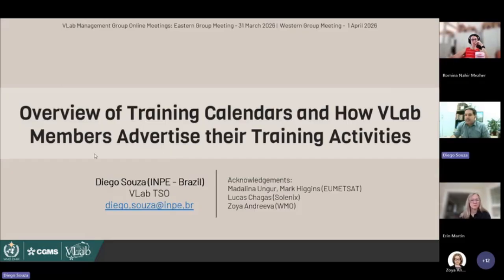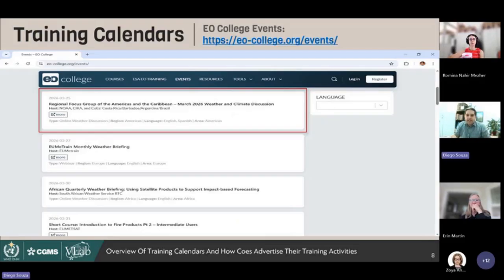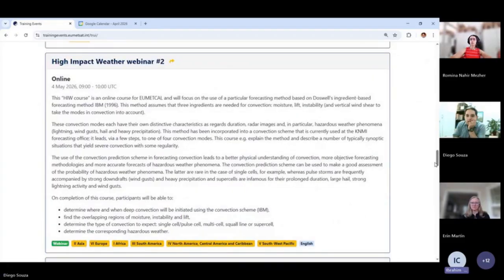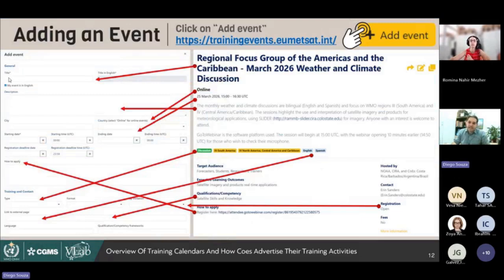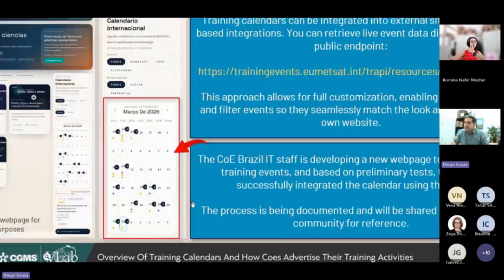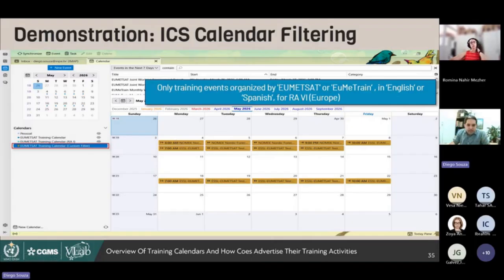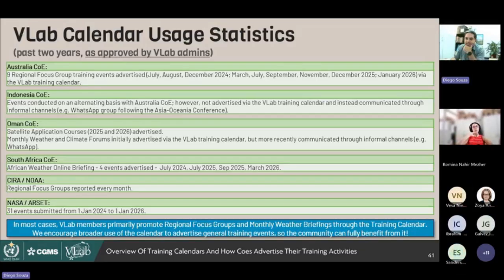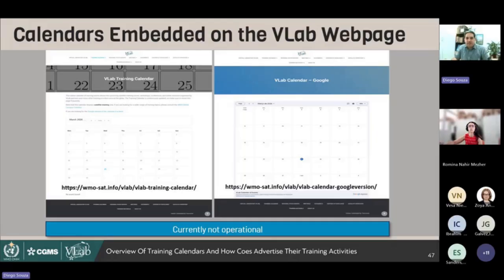Overview of Training Calendars and How VLab Members Advertise their Training Activities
Content:
1. Overview of Available Training Calendars
3. Statistics on Current Usage by VLab Members
4. Other Ways of Advertising Training Events